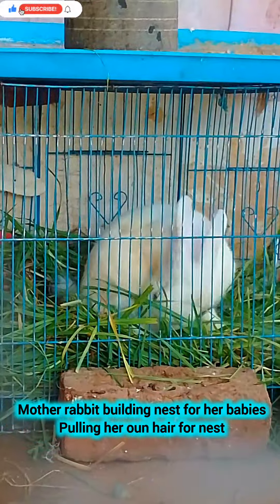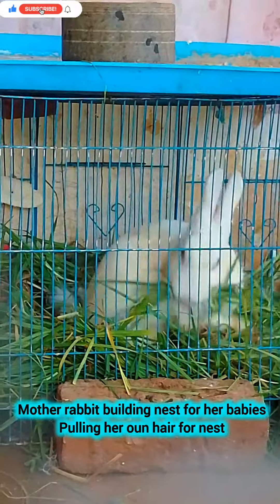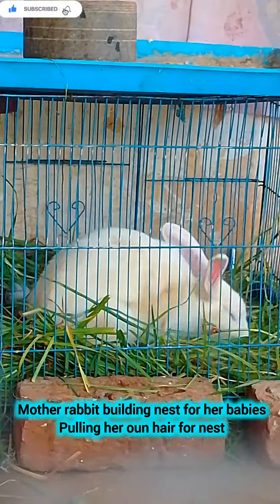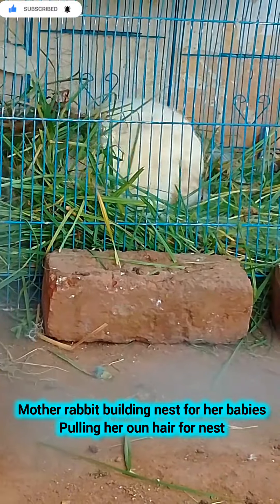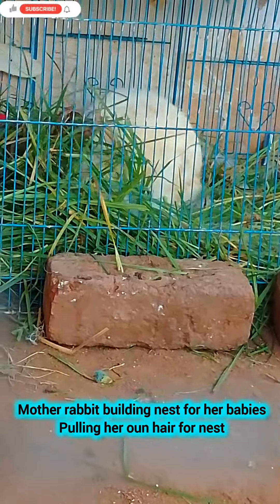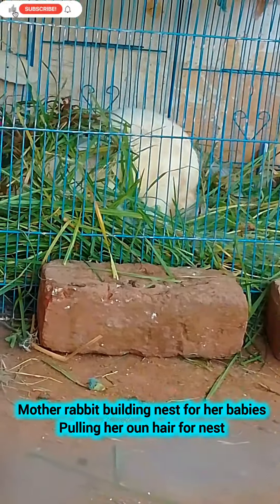Mother love 🐇❤️ | Rabbit building nest for her babies | My Little World